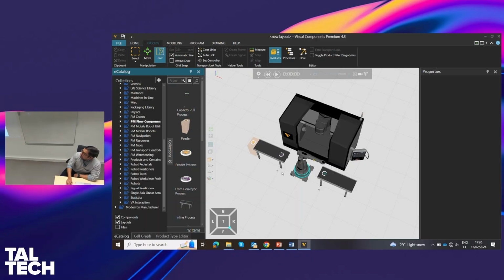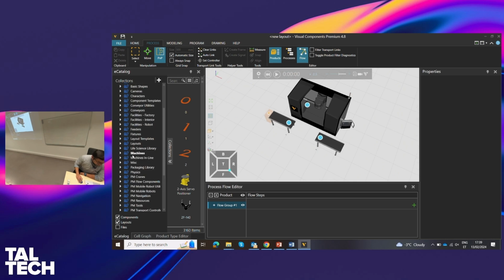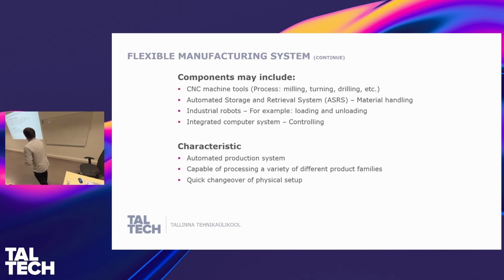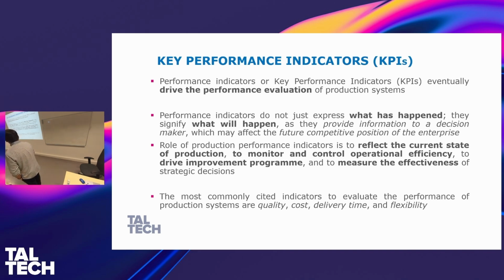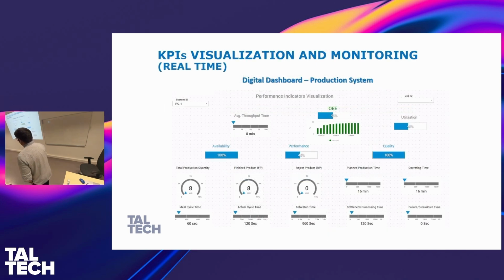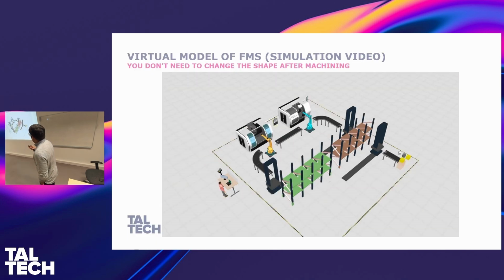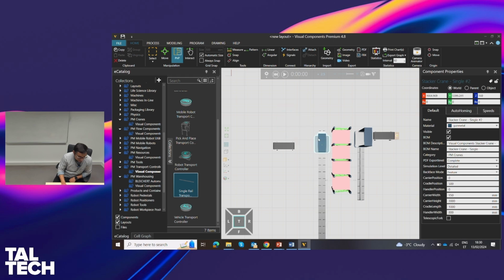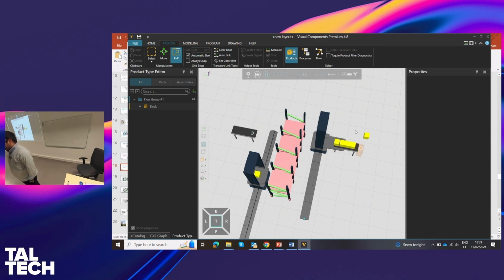Production digitalization - Basics of visual components and exercises part 2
This lecture covers the wrap-up of machine tending exercises (manual and automated) using Visual Components. An introduction to the Flexible Manufacturing System (FMS) and its configuration in the virtual environment is highlighted. Moreover, an overview of the production-related Key Performance Indicators (KPIs) digital dashboard is included in the lecture.